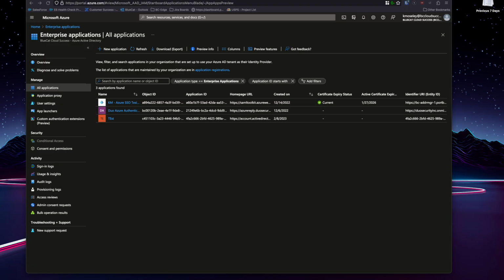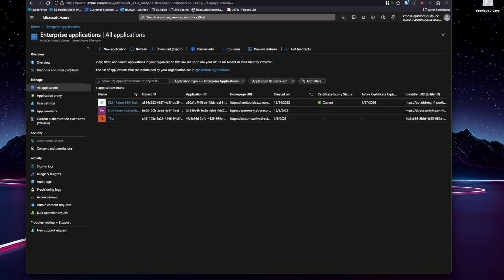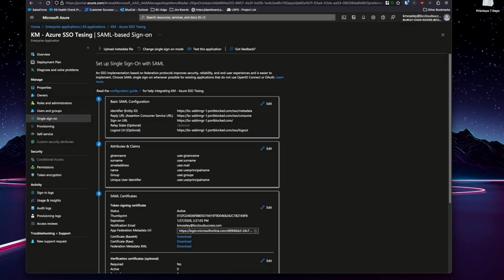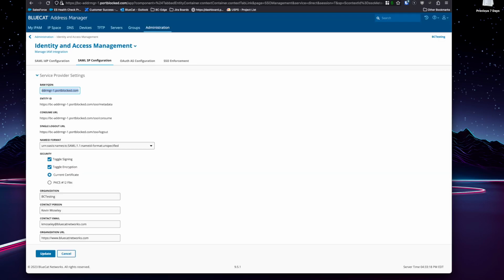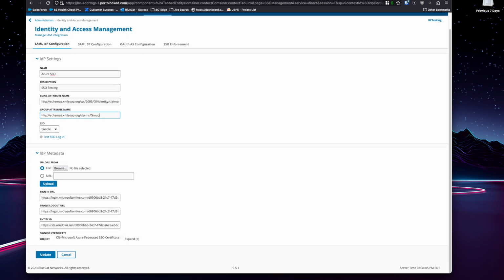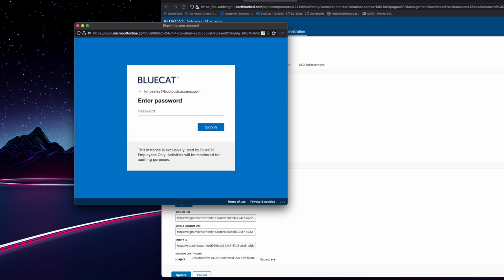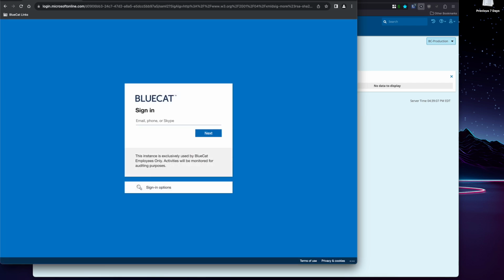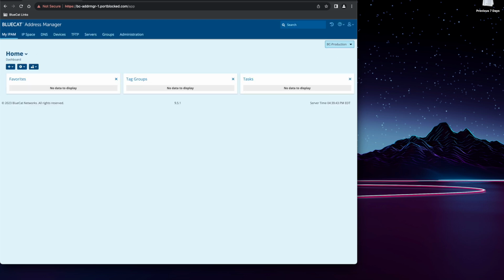September FOTM | BAM SSO Authorization for Azure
BlueCat Address Manager (BAM) and Azure can work together to simplify user administration.  Using standards-based single sign on, BAM can seamlessly integrate to your environment. This Feature of the Month shows how easy it is to configure single sign one with Azure.

Platform: Integrity
Cost: None, standard feature